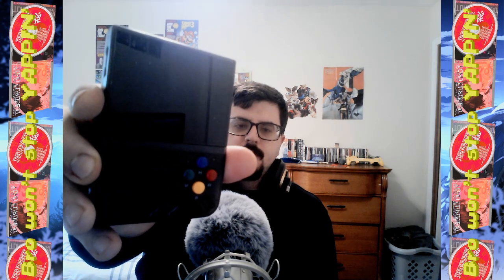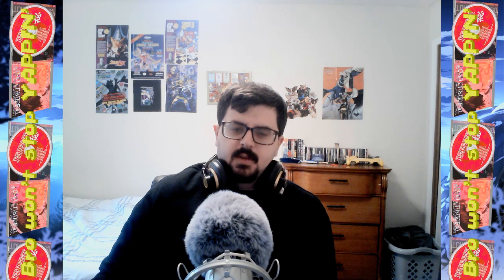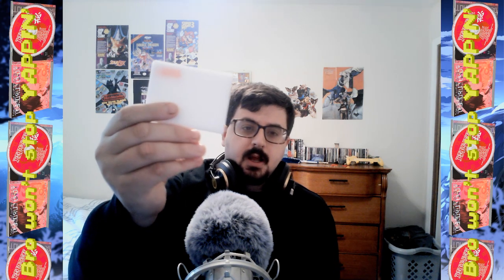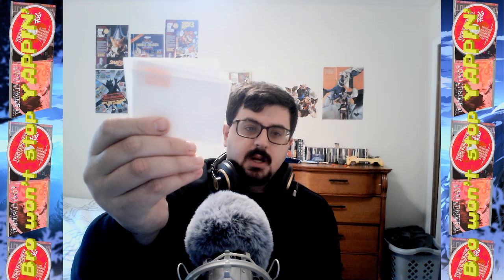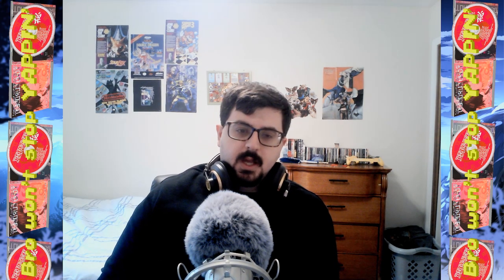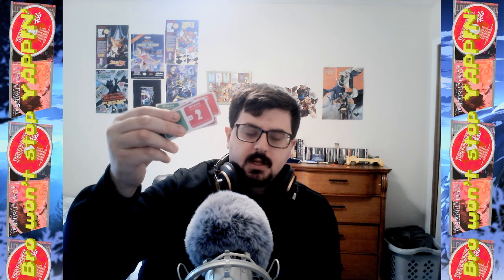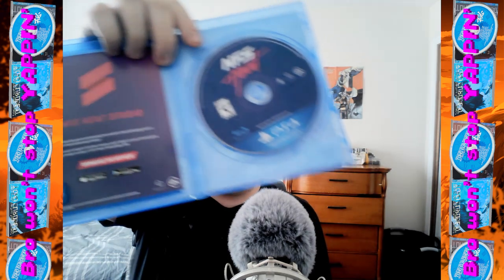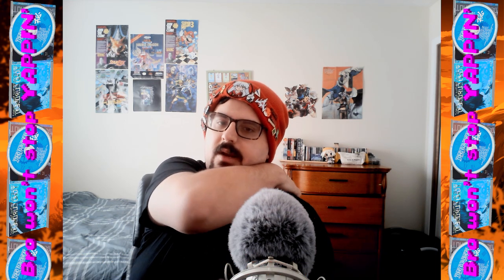Whatchamacallum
Take two, people. The last video I attempted to upload got DMCA'd for the outro of all things. I had to reprocess the video and try to make some hodgepodge cover of the original in hopes that it does not get claimed again. So that is fun! Anywho, all that nonsense aside this is still a very good video. I hope I do not have to write this description again because it is 10 PM and I am eepy.

The SICK™ background music used in order of appearance:

Credits (50cc + 100cc) | Mario Kart DS (DS)
Into the Darkness | Astal (Saturn)
EFF YEAH | Super Tempo (Saturn)
Round 2 | Superman (MD)
Special Stage | Sonic 3D Blast (Saturn)
Stage 5 | Metal Slug (Neo-Geo MVS, Neo-Geo AES, Neo-Geo CD)
And So The Adventure Continues... | Croc: Legend of the Gobbos (PSX, Saturn, Windows)
Magical －Revival Edition－ | The Witch and the Hundred Knight: Revival Edition (PS4)
Home | Ufouria: The Saga 2 (Windows, NSW, Xbox Series X and S, PS5)
P6 Open | Disaster Report / SOS The Final Escape (PS2)
Dreams are Gathering〚Toy House〛| Super Gem Fighter Mini Mix / Pocket Fighter (Arcade, PSX, Saturn, PS2, NSW, PS4, Windows, Xbox One)
Fanfare | Final Fantasy VII (PSX, Windows, iOS, PS4, Android, NSW, Xbox One)
Minigame | One Piece: Grand Adventure (PS2)